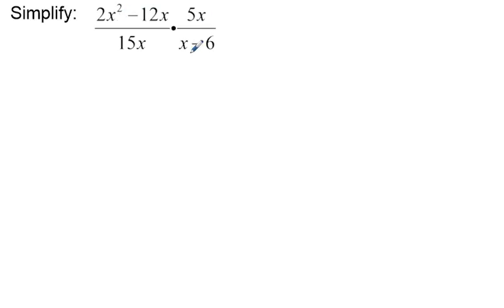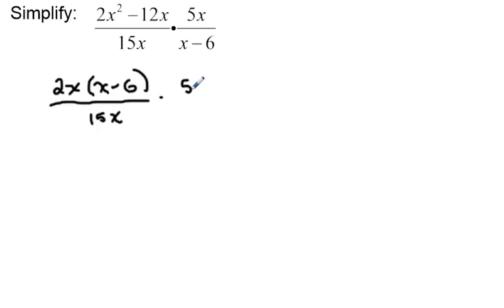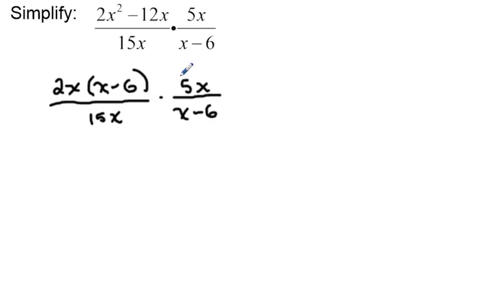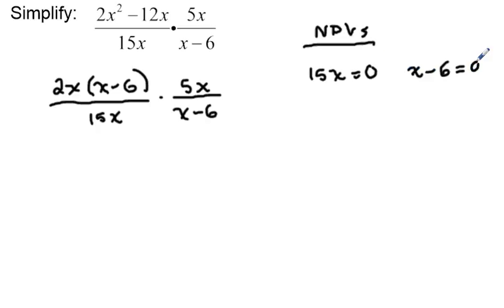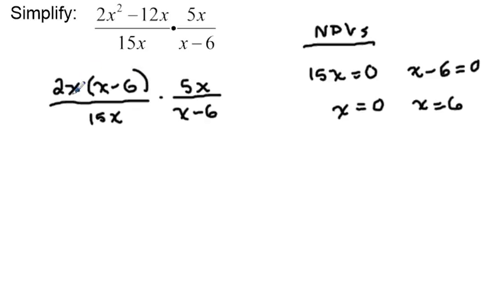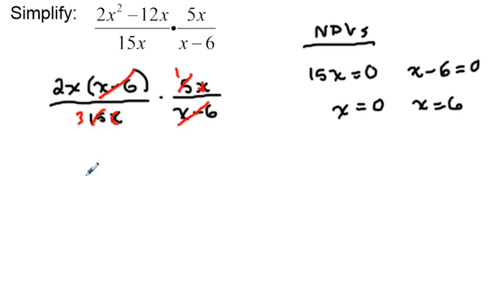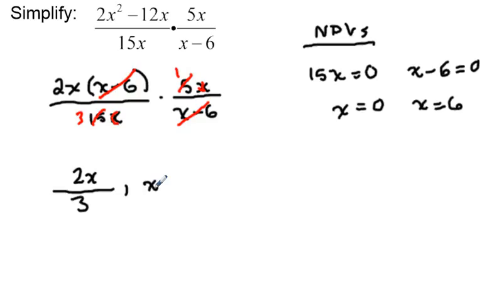Multiplying Rational Expressions